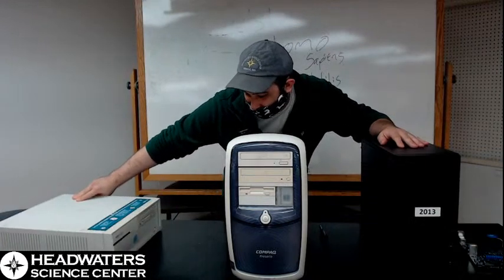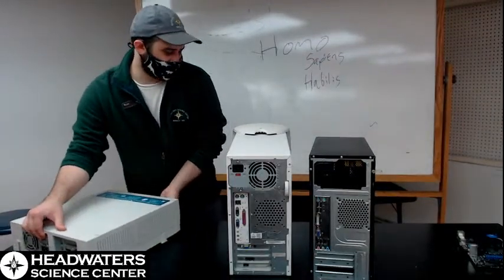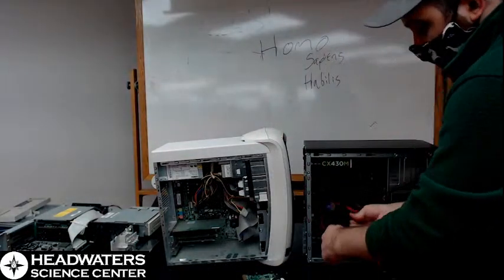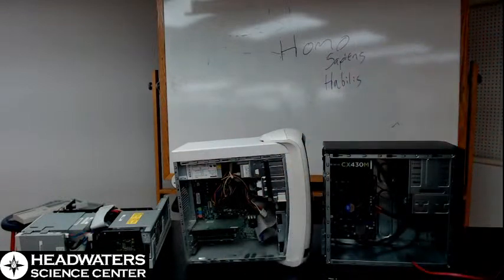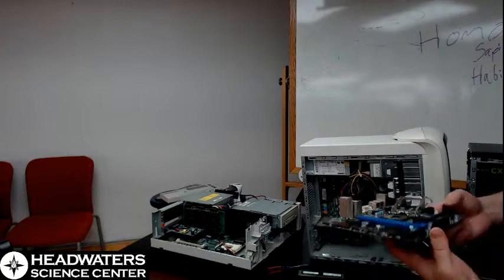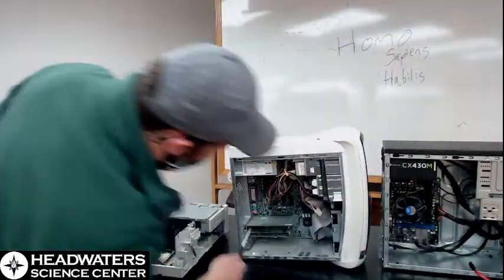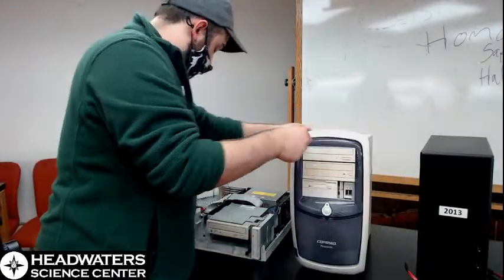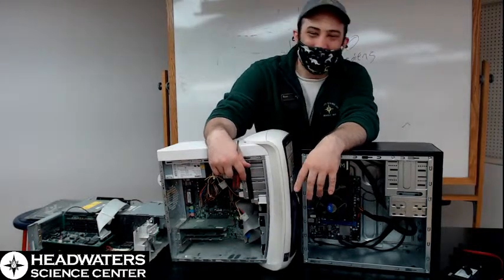Headwaters Science Center Live!: The Descent of Personal Computers